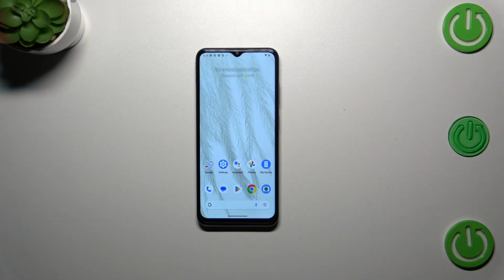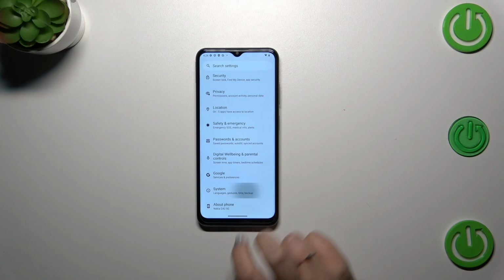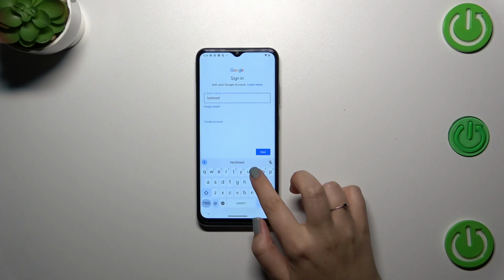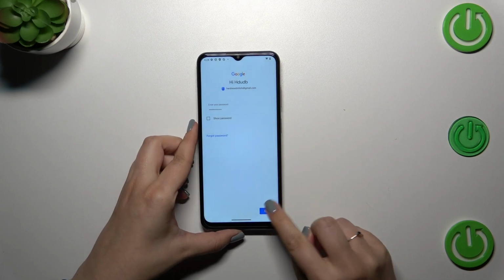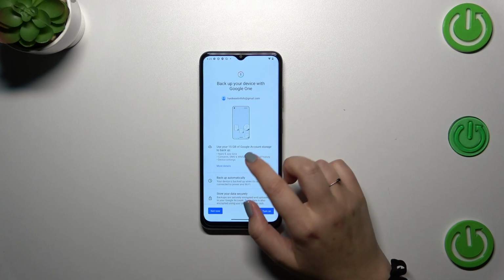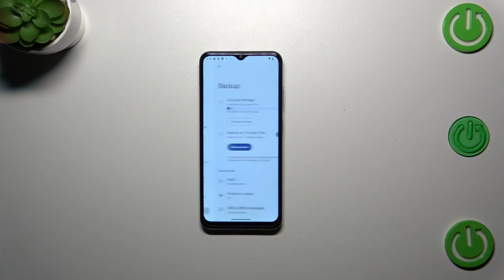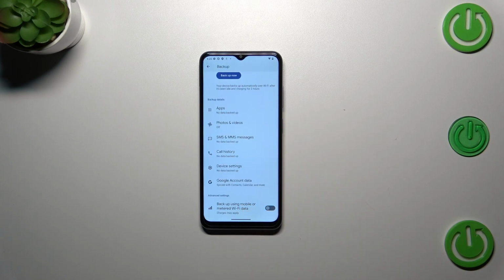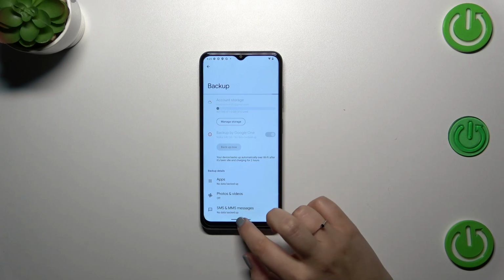📦 Safeguard Your Data: How to Enable Google Backup on NOKIA G42! 📦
📦 Safeguard Your Data: How to Enable Google Backup on NOKIA G42! 📦 Dive into the world of secure data preservation as we guide you through the essential process of enabling Google Backup on your NOKIA G42 smartphone. Unlock the peace of mind that comes with knowing your valuable photos, contacts, and information are backed up in the cloud. Whether you're a data-conscious user or someone who values seamless data recovery, this tutorial is your key to protecting your digital world with Google Backup on the NOKIA G42. 📱☁️

🤔 Curious to Master Enabling Google Backup on Your NOKIA G42? Dive into These Insightful Questions:

How can you effortlessly enable Google Backup on your NOKIA G42?
Looking to safeguard your data? Discover the seamless process of setting up Google Backup on your NOKIA G42.
Want to ensure data recovery? Learn how to protect your precious files with Google Backup on your NOKIA G42.
How can you optimize your data management? Uncover the techniques for enabling Google Backup on your NOKIA G42.
Ready to secure your digital memories? Explore the world of data preservation by discovering how to enable Google Backup on your NOKIA G42!